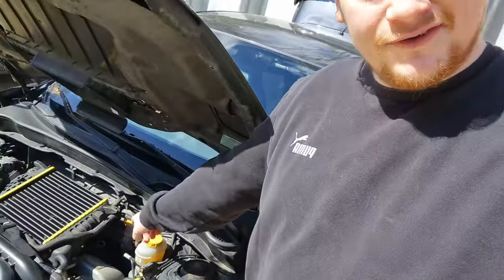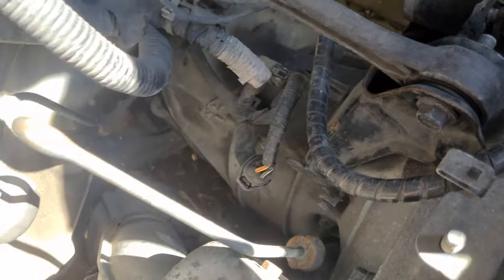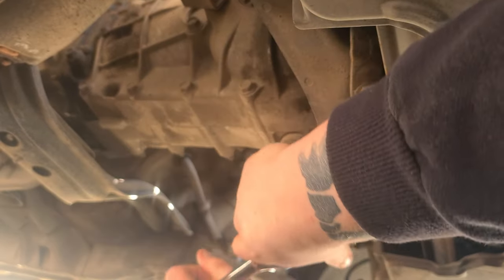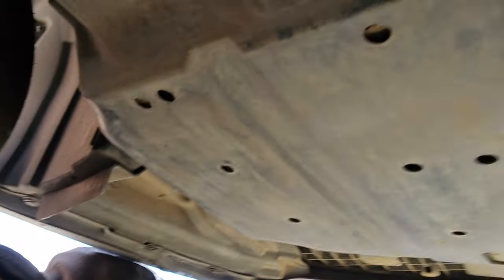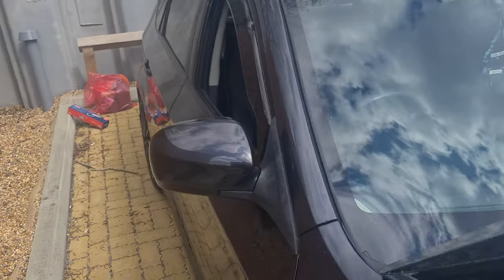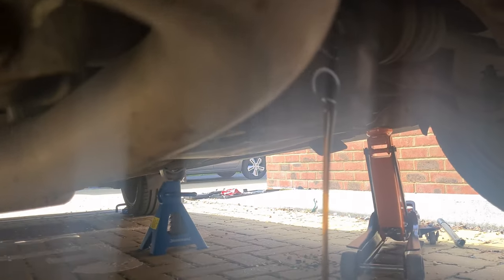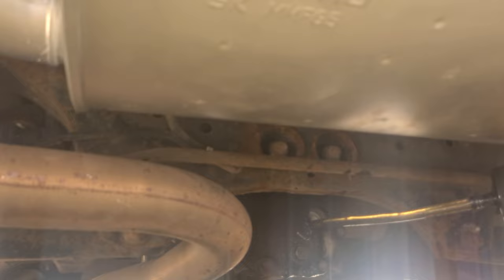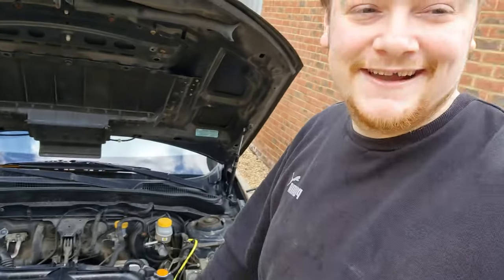Subaru Impreza Wrx Hatchback - Gearbox and diff oil replace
In this video we, replace the disgusting gearbox and diff oil In the subaru hatch                              we hope you enjoyed the video please like and subscribe and remember to turn on the bell icon to get notified when we upload.